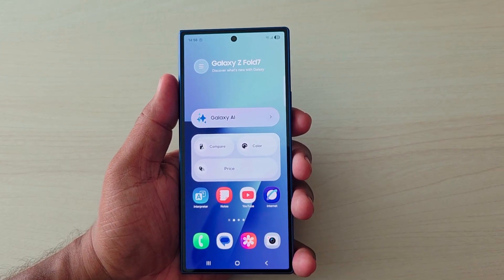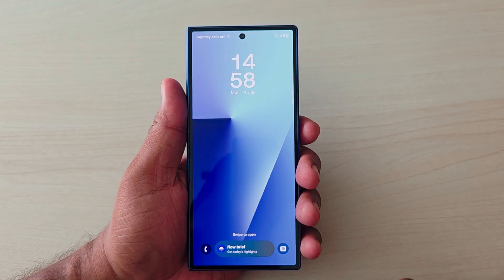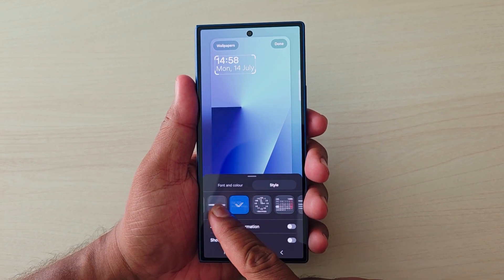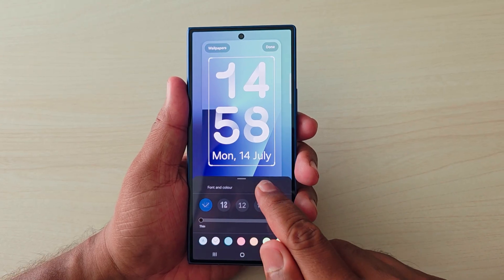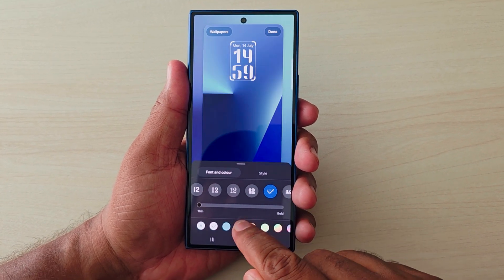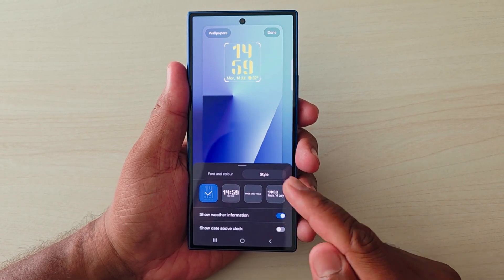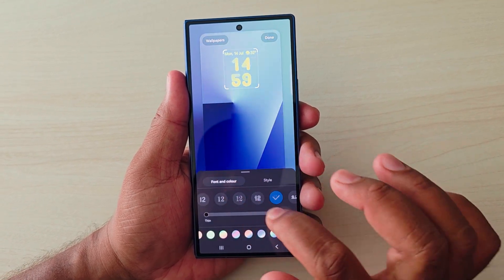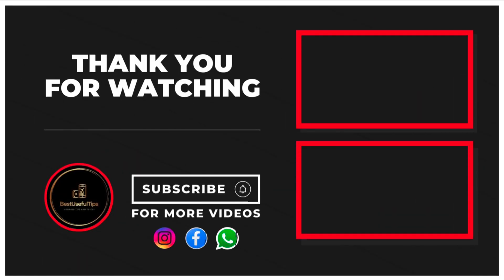How to Change Clock Style in Samsung Z Fold 7 Lock Screen | Change Clock Font & Color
You can change the lock screen clock style in Samsung Z Fold 7 using this video. Also, change clock font and clock color on Samsung Galaxy Z Fold 7.